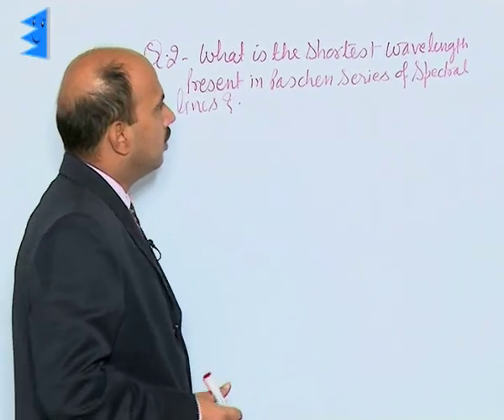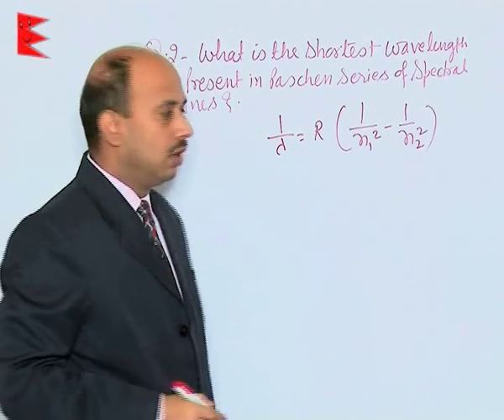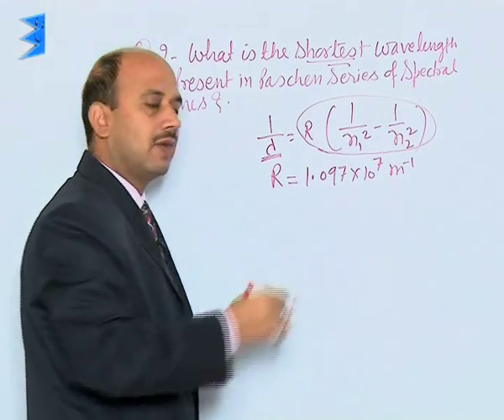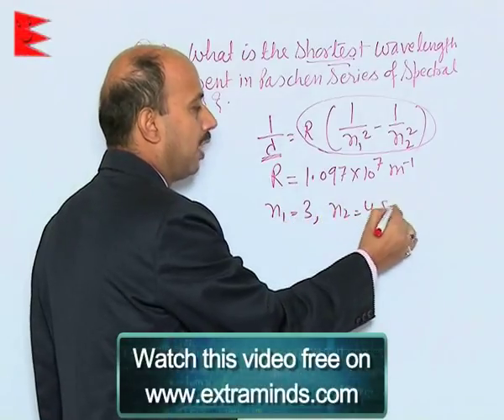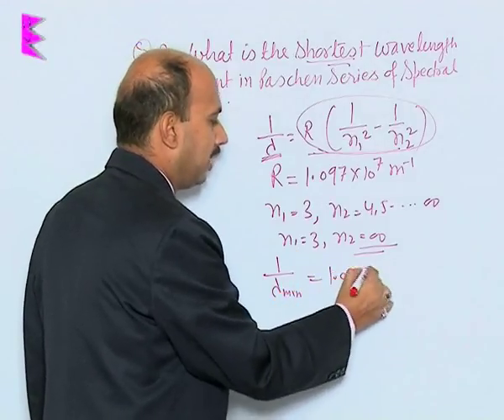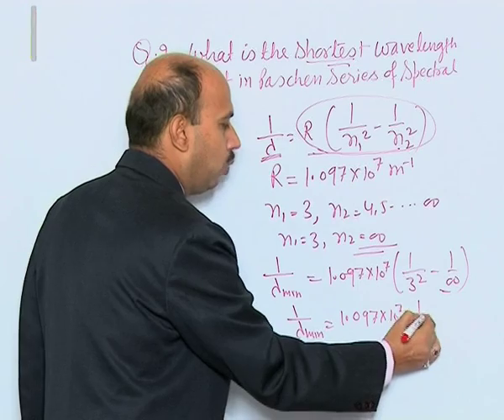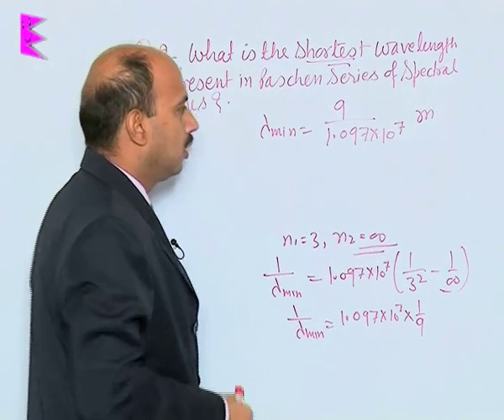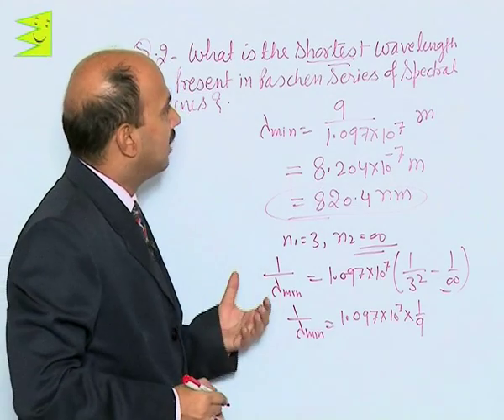CBSE Class 12 Physics Atoms Illustration-III |Extraminds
Chapter: Atoms
Topic: Illustration-III
Extraminds